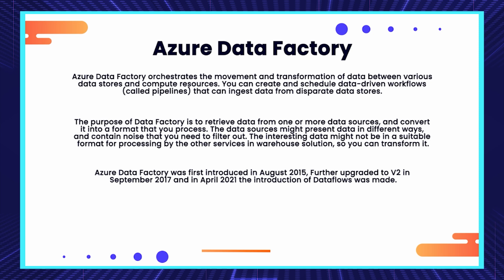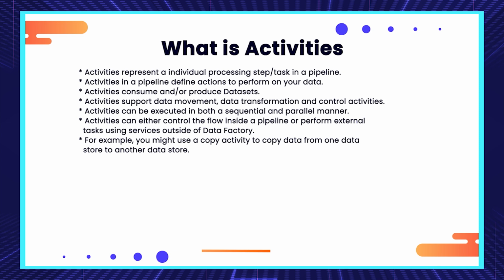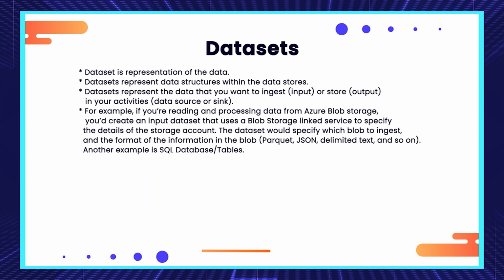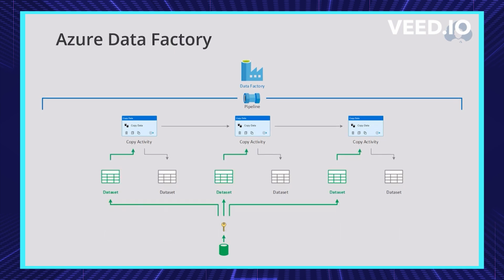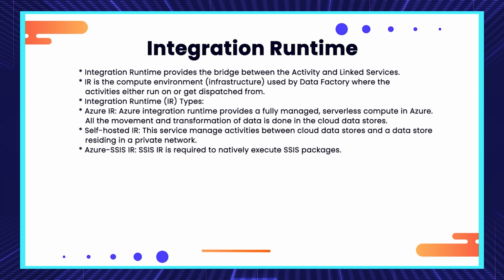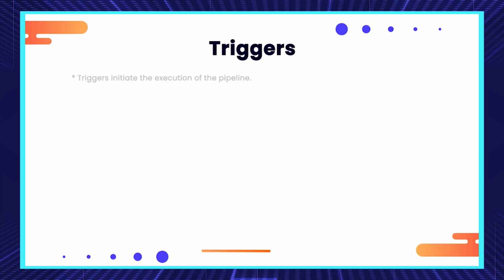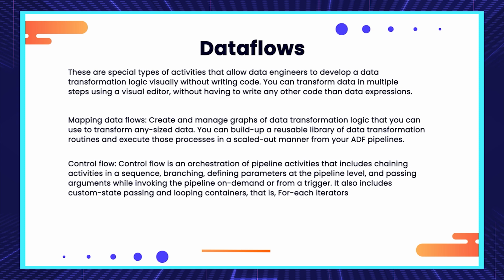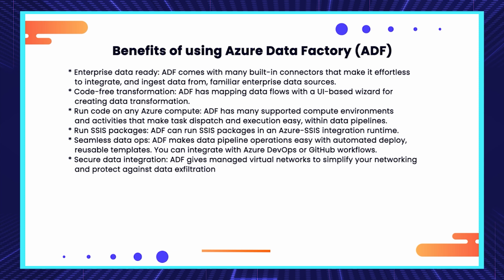Azure Data Factory Tutorial | Complete Guide to Data Integration and Orchestration | KSR Datavizon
Are you looking to master Azure Data Factory for seamless data integration and orchestration? Look no further! In this comprehensive tutorial, we'll take you through everything you need to know about Azure Data Factory, step-by-step.

Azure Data Factory is a powerful cloud-based data integration service offered by Microsoft Azure. With its intuitive visual interface and extensive set of connectors, it enables you to efficiently ingest, transform, and load data from various sources into your target destinations.

In this tutorial, we'll cover the fundamentals of Azure Data Factory, including pipeline creation, data movement, data transformation using activities, and monitoring pipelines for optimal performance. We'll also explore advanced concepts such as scheduling, parameterization, and integration with other Azure services like Azure Databricks and Azure Logic Apps.

1:00 Introduction to ADF
3:26 Data Piepeline
4:21 What is Activity
6:10 Data Sets
8:00 Linked Services
9:18 Integration Runtime
10:50 Triggers
11:44 Data Flows
13:00 Benefits of ADF

Whether you're a data engineer, developer, or data analyst, this tutorial will provide you with the necessary skills to leverage Azure Data Factory effectively and streamline your data integration processes. Start your journey to becoming an Azure Data Factory expert today!